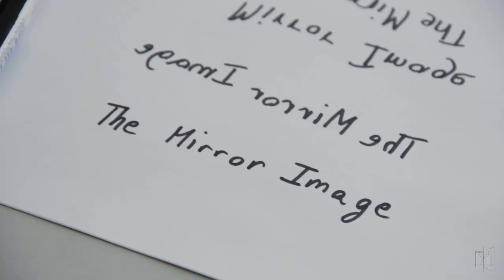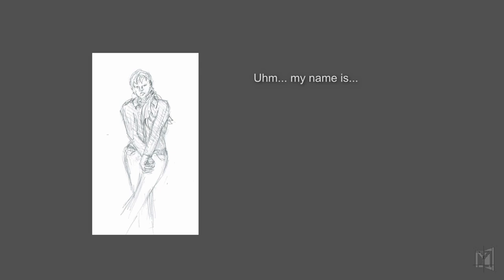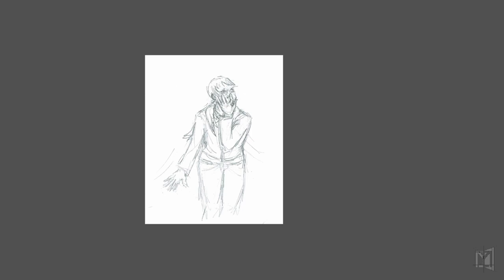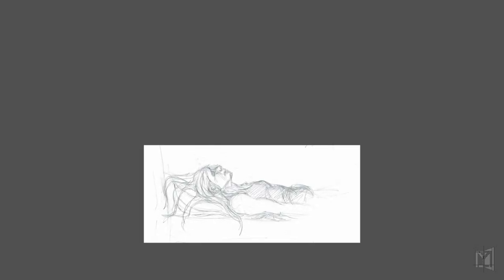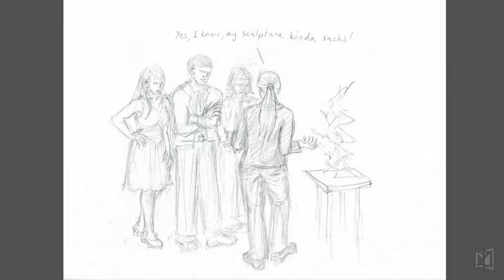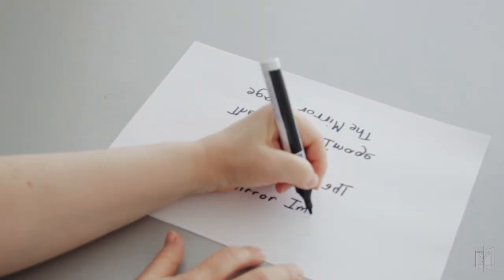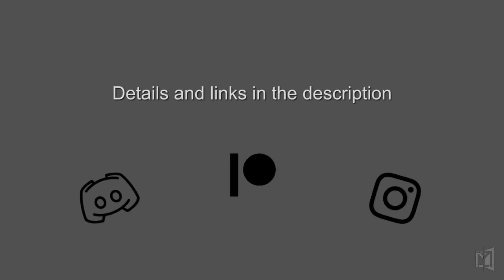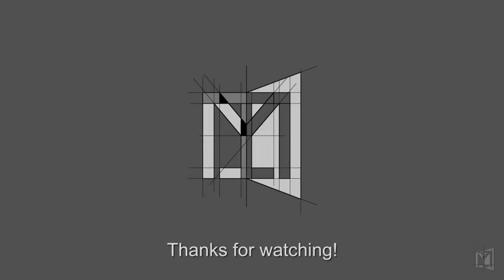Channel Intro / The Mirror Image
Or: Awkward artist embraces cringe in desperation.

(Working on the sound issues!)